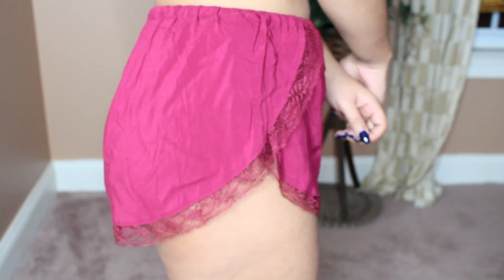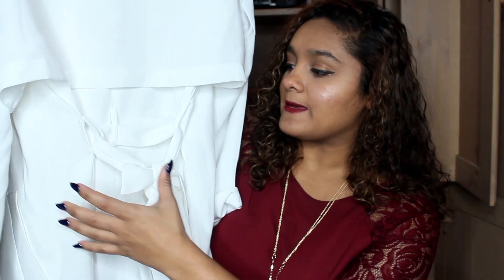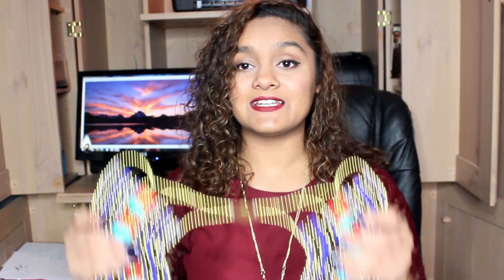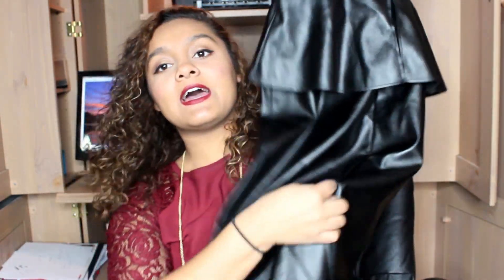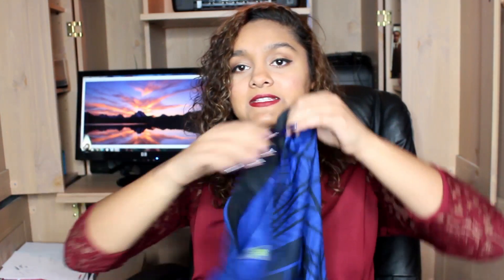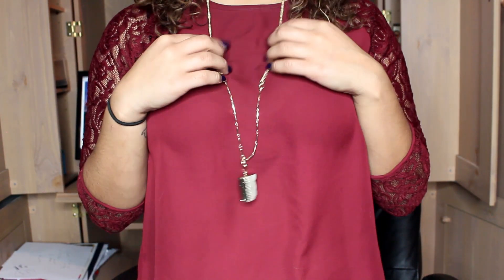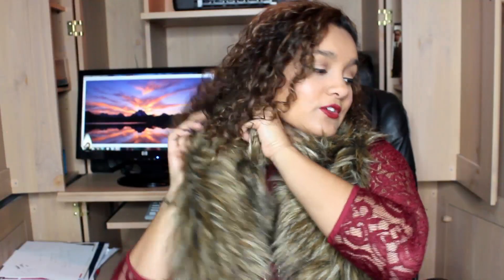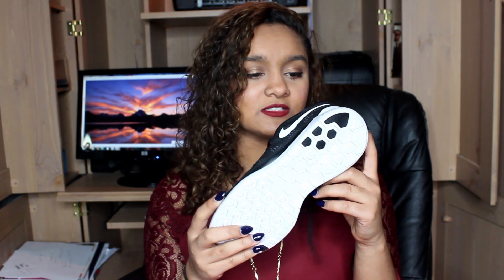Huge Spring try On Haul 2015: Forever21, shoes, Charlotte russe, thrift store haul,Etc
O P E N         F O R                K N O W L E D G E

Follow ya girl!
• • • • • • • • • • • •  M E • • • • • • • • • • • •
There I go shoppping again! I cant wait to start spring shopping. I Hope you guys enjoy my try on haul, they are my favorite types of videos to film and watch!

camera: Canon T3i
Lense: Canon Image Stabilizer Lense 18-55mm 0.25/0.8ft
lighting: 18" Diva Ring Light
editing: Adobe Premiere CC 2014

❤ ATTENTION COMPANIES: If you are a company interested in working with me or wanting me to review a product or collaborate, feel free to email , with "Letsjazzitup2" in the subject line.